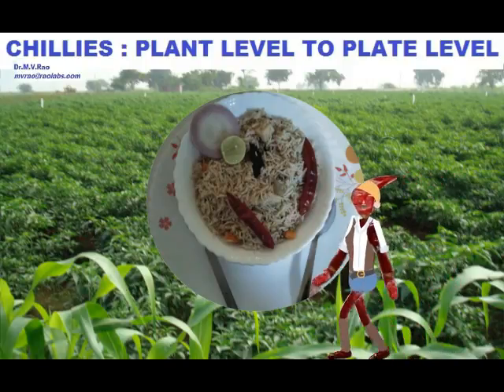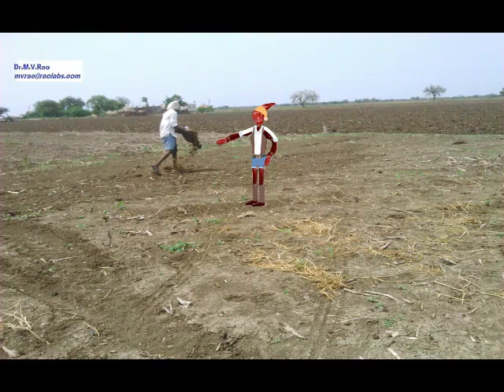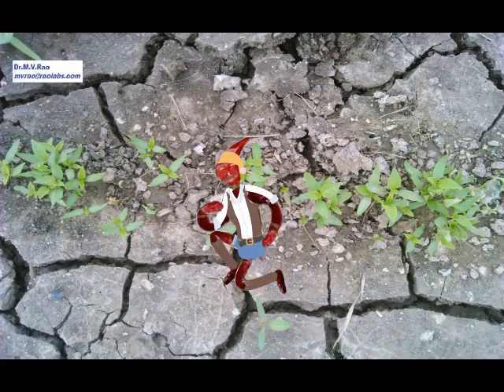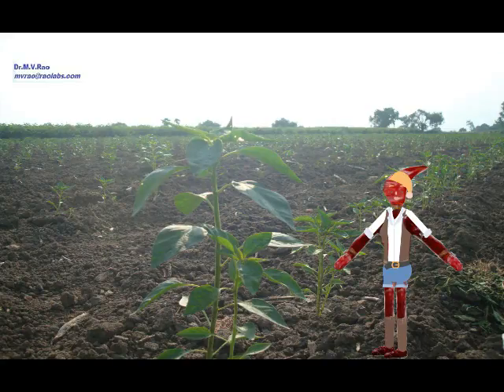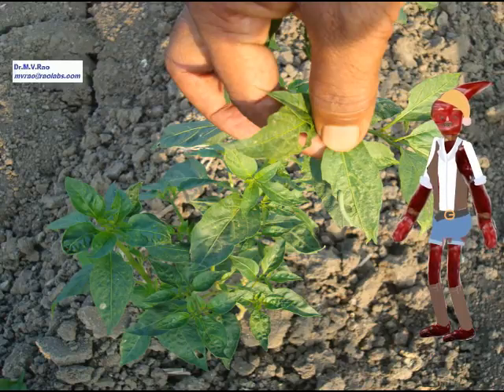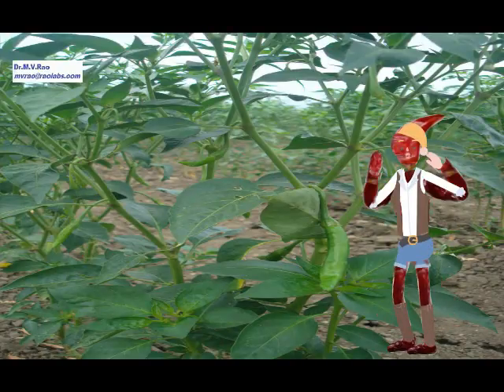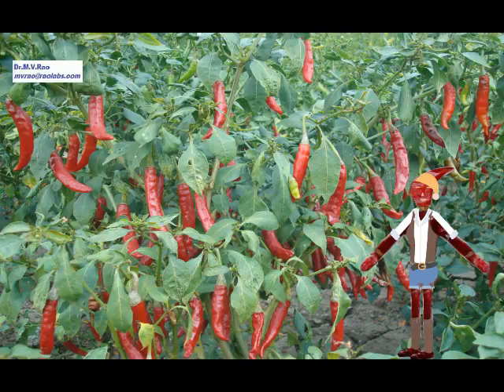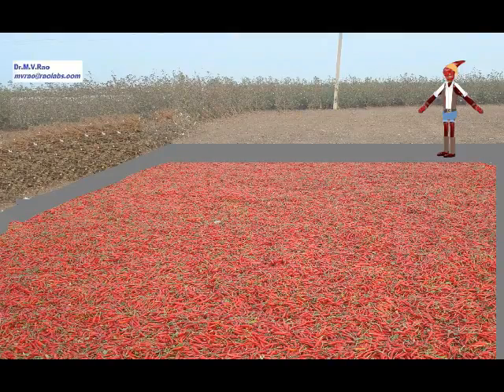S5. Sustainable Agriculture-5 - Economical chilli farming experience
ScienceSmilesShorts presents a video Economical chilli farming experience video on chilli farming from farm to fork level. Chilli is a very difficult crop to manage and mostly vulnerable for insect attack. Organic farming of chilli is much more difficult. It needs a lot of monitoring and hard work. From ScienceSmilesShorts I had a great opportunity to work with the product and could even done a season's farming. We had to deal with the soil, water, energy management, fertilizer and pesticide management and ofcourse it yielded a fair financial result at the end of it as the product was meeting international standards. Save on fertilizers, save on pesticides, healthy food, less wastage, better premium markets.